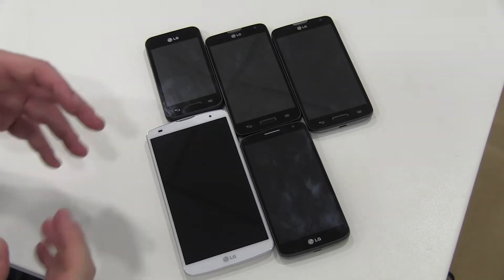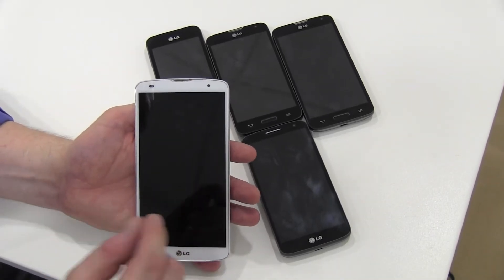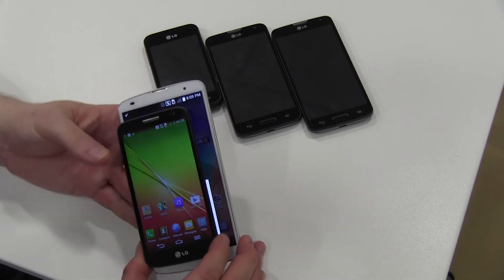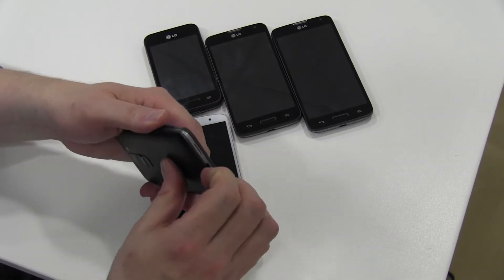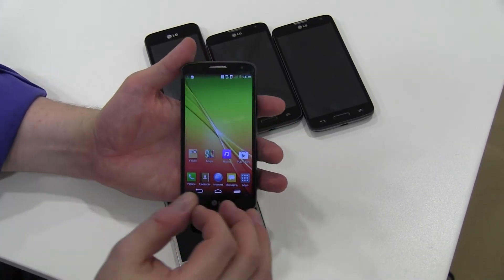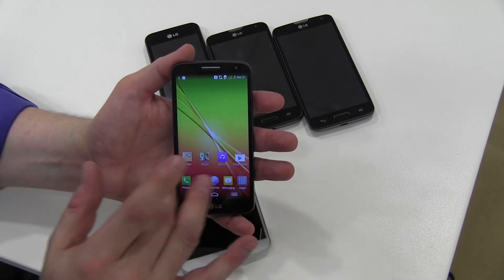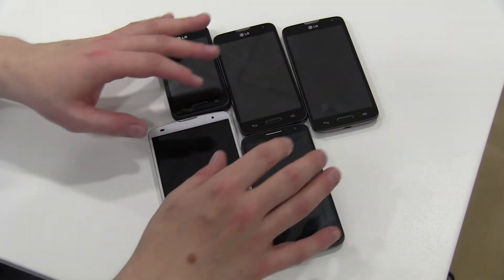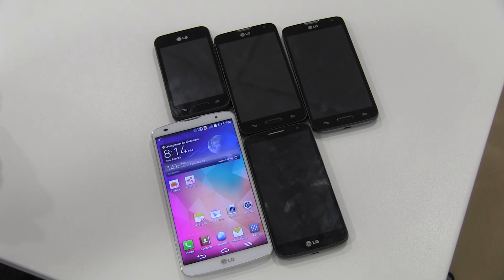Full House: Hands On The LG G Pro 2, G2 Mini and L III Series L40, L70, L90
LG announced ahead of the Mobile World Congress the new G Pro 2, G2 Mini and three models from the L III series, the L40, L70 and L90. Now we could try these new phones in Barcelona and give some first im pressions especialle of the G 2 Pro and G2 Mini in this hands-on video.